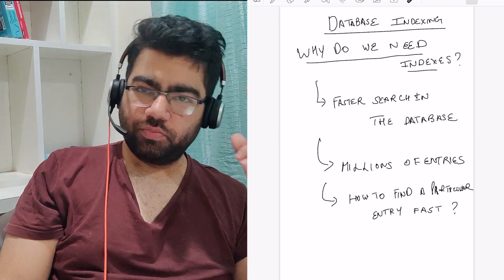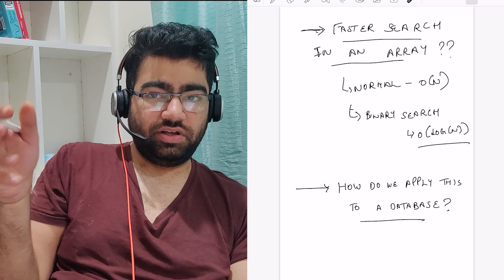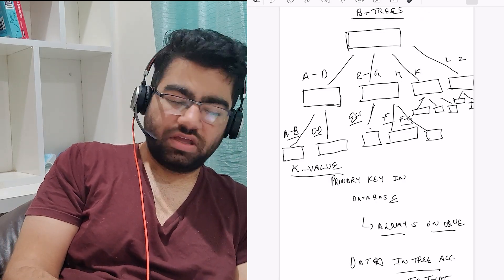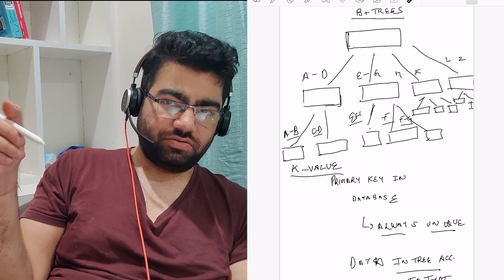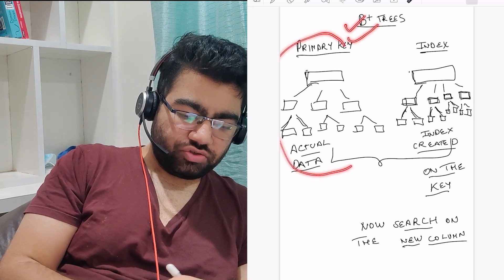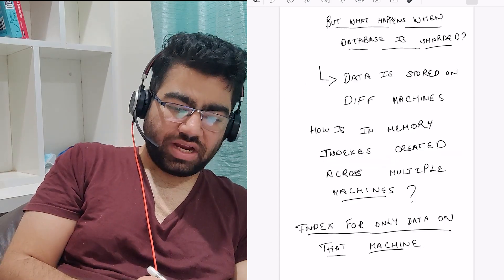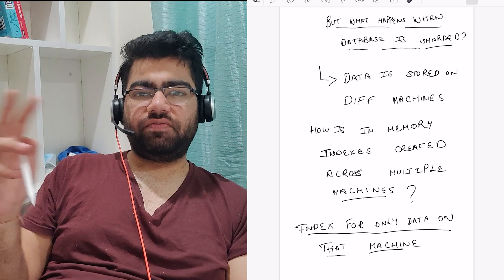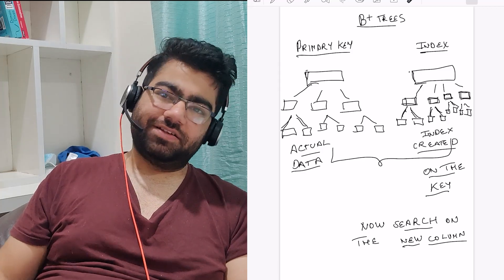WHAT ARE DATABASE INDEXES ? | SQL vs NO SQL | B+ TREES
Hello everyone,

In this video, I am going to talk about what are database indexes and how are these created. I will also talk about how database indexes help in a faster search.

What are database Indexes?
What are SQL databases?
What are Microservices?
How Do Push Notifications work ?
How speed calculators work ?
Placement guide
Placement guide
resources to learn data structures
Projects development
AR/VR
Blockchain Machine learning
Deep Learning
Software developer engineer,
Side projects,
Associate engineer
blockchain
what is blockchain
blockchain technology
blockchain technology explained
blockchain explained